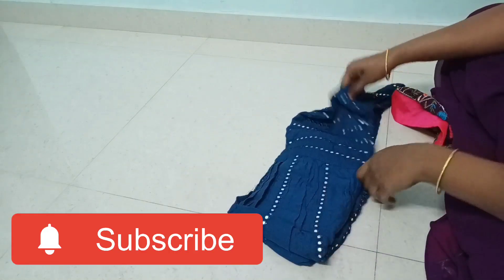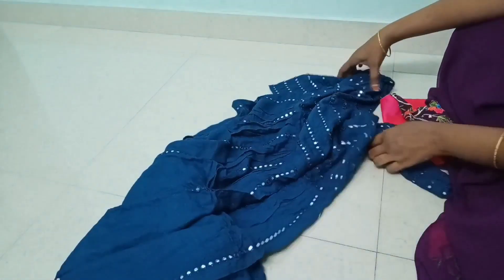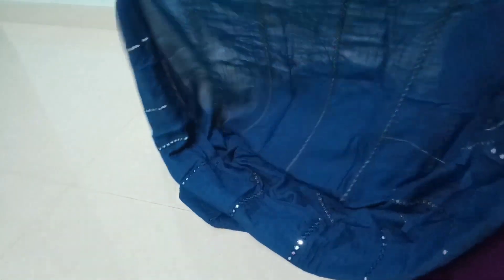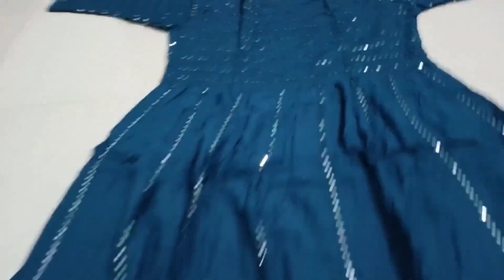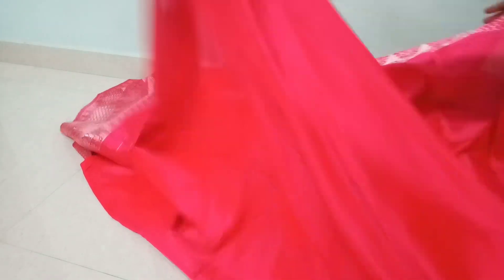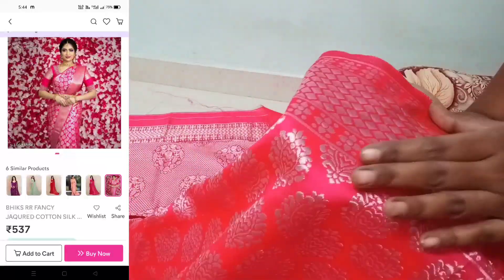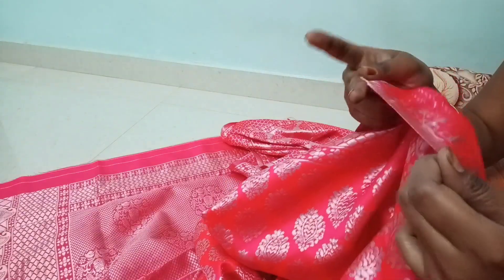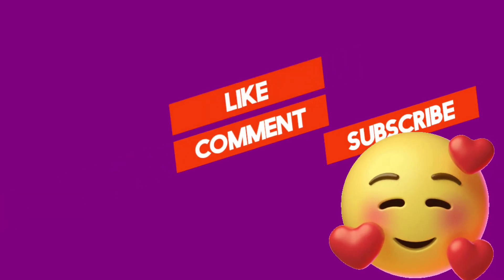meesho లో ఇవి చూస్తే అస్సలు కొనవద్దు😡 Don't buy this saree and dress#meecrazyteluguammayi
in this video iam showing pattusaree and dress don't buy this 😡😡

dress code
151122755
cost:502

saree code
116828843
cost: 537